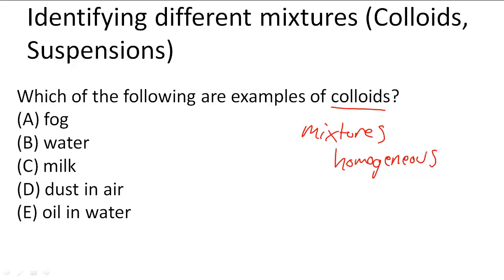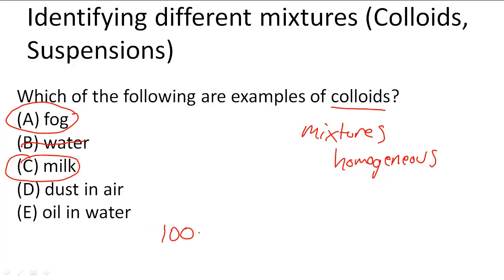Identifying different water mixtures (Colloids, Suspensions)